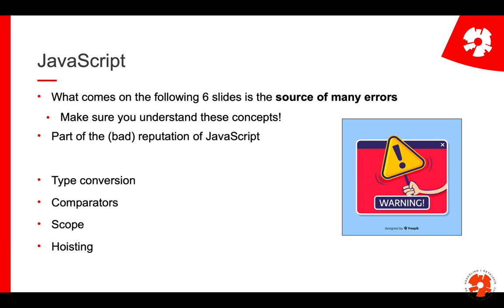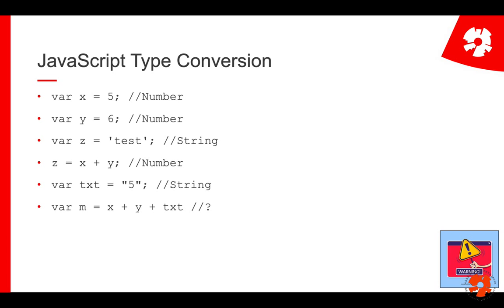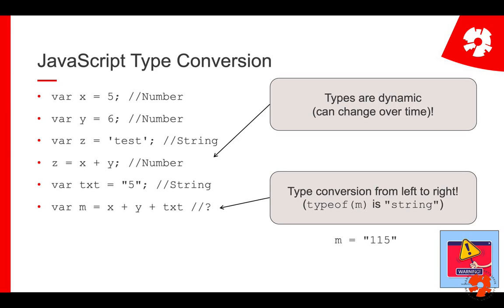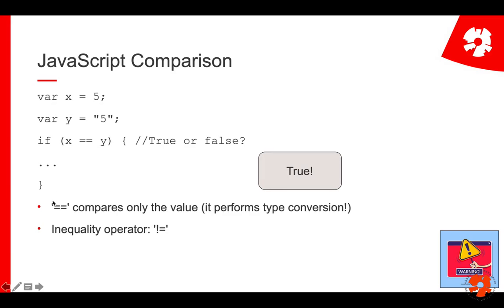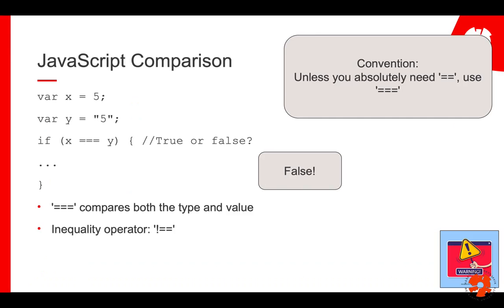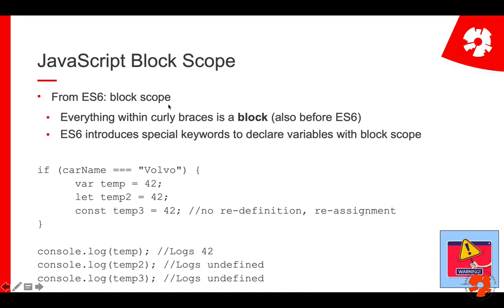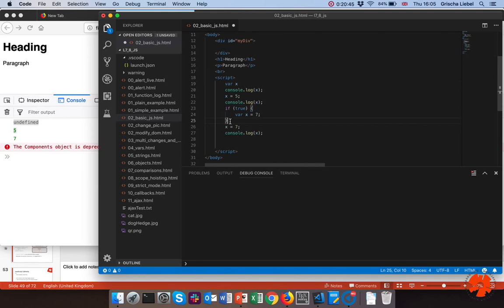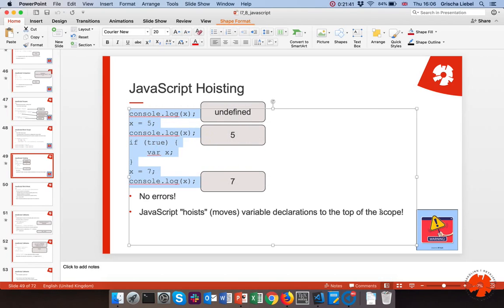Web Programming I: L7/8: JavaScript part 8: JavaScript Functionality